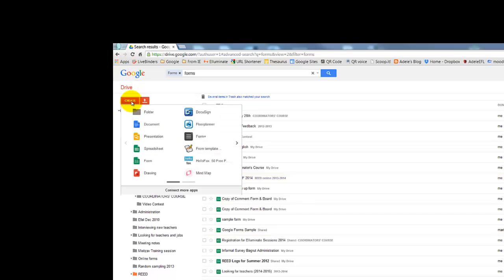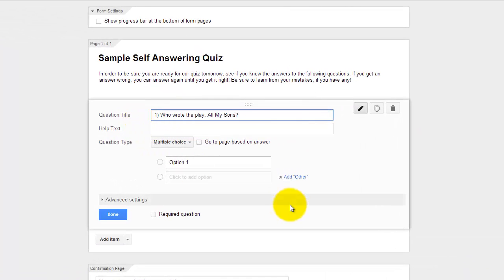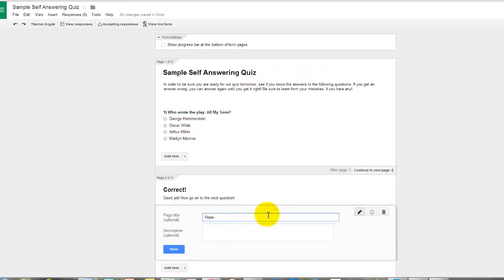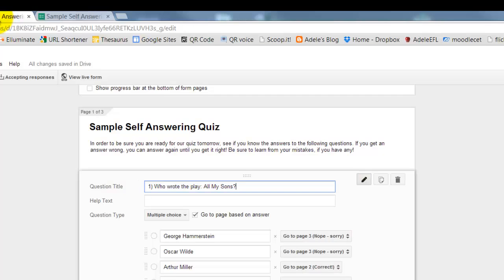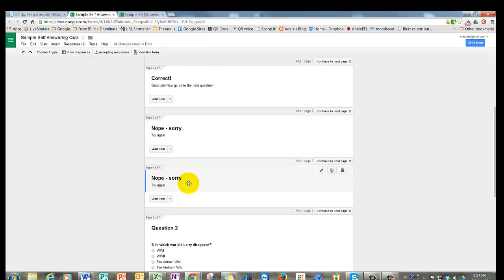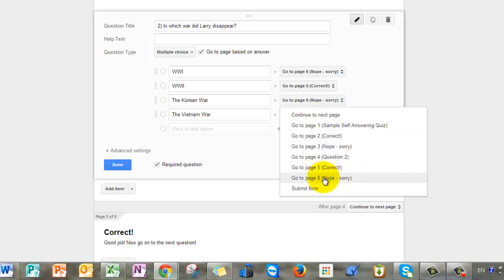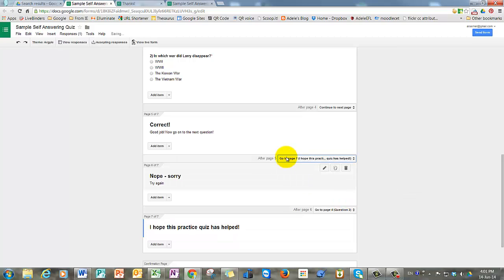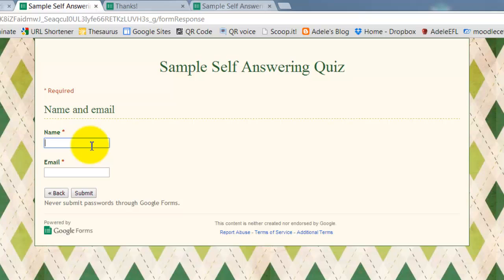Googleforms - Making a self answering quiz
After watching Part I (Googleforms 101- basic instructions) you can take the next step and make a self-answering quiz. This is a bit more complicated, but it just takes a bit of concentration and practice :-)  June 2014